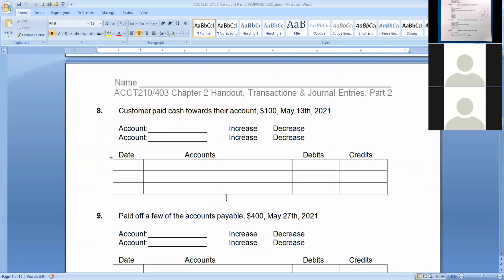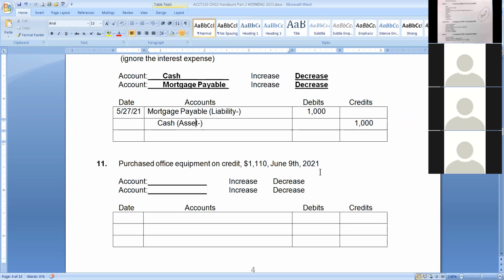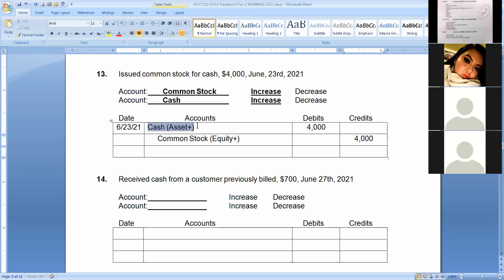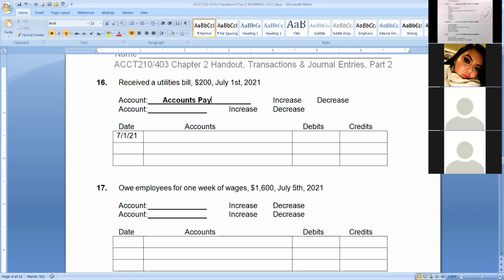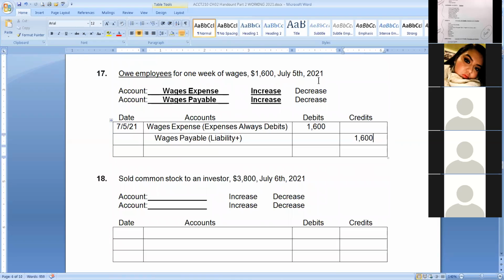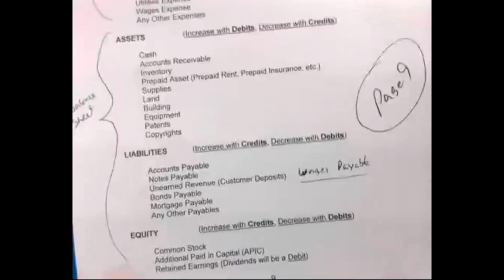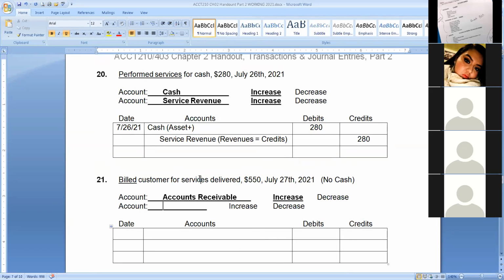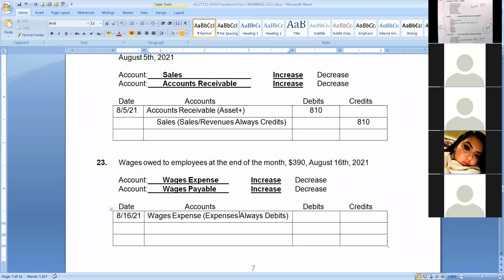ACCT210 CH2 Handout Part 2 Pages 4 thru 7 Tues 11am Week 3 Edit